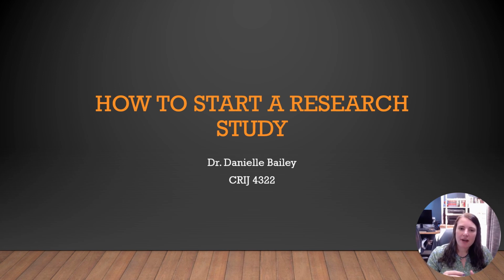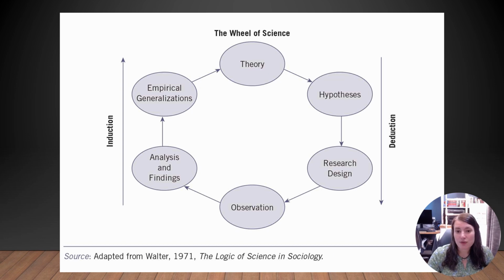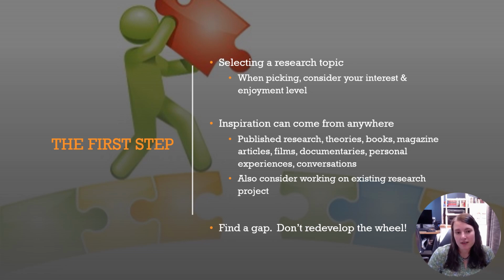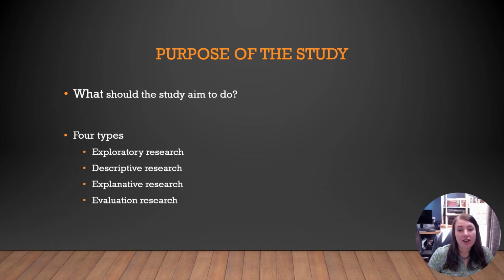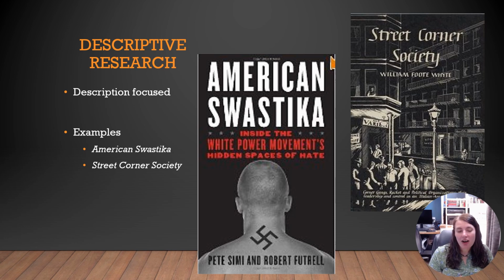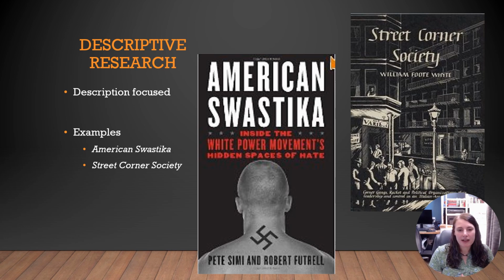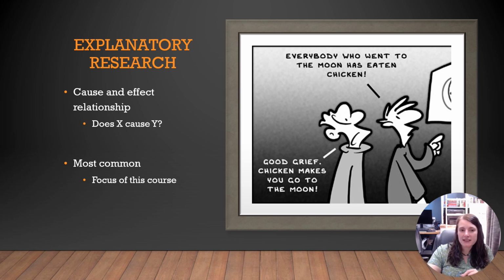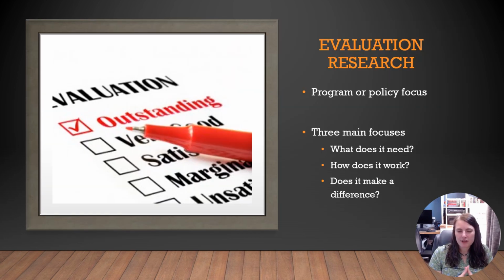CRIJ 4322 (2023) How to Start a Research Study